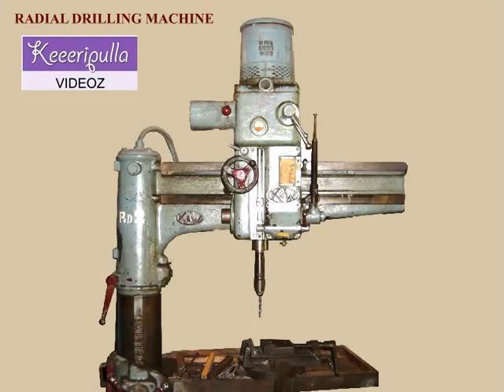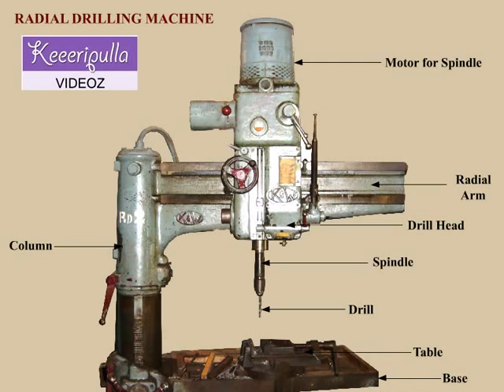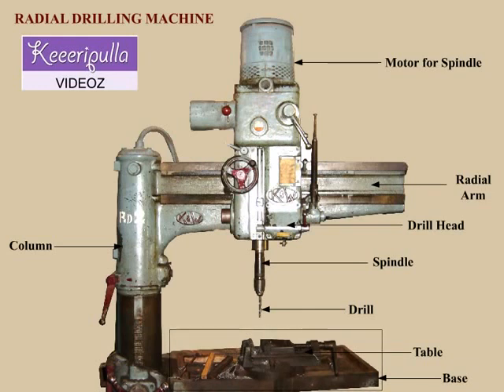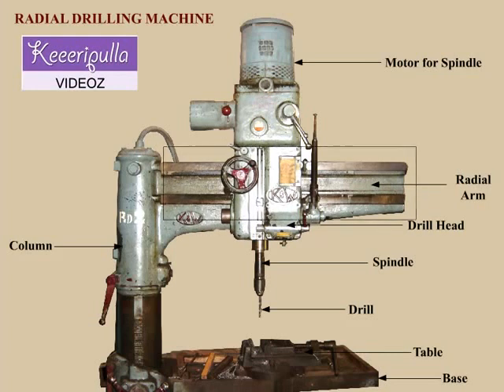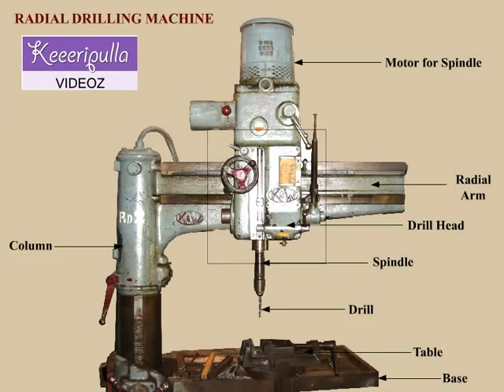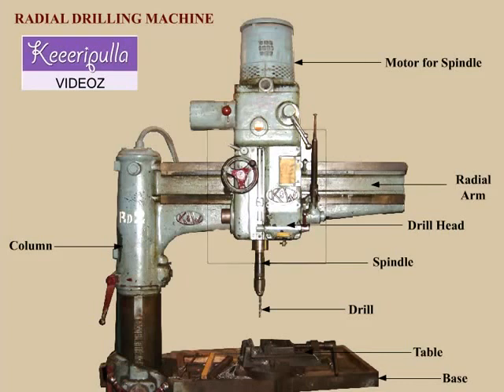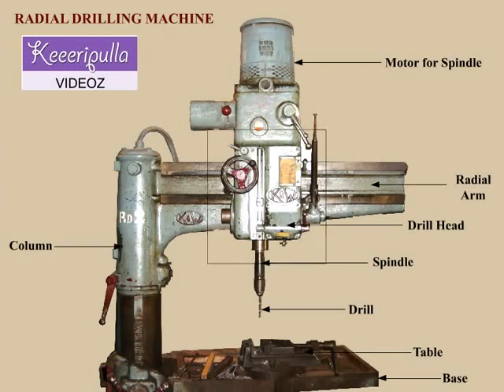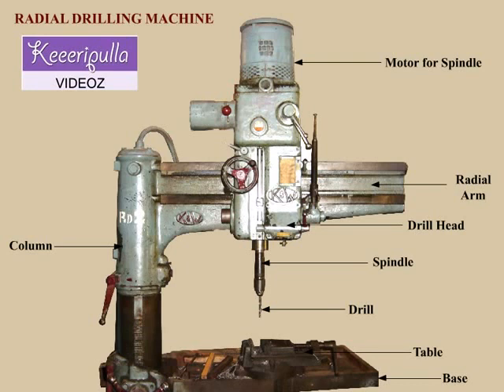RADIAL DRILLING MACHINE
Parts and description of  Radial drilling machine.